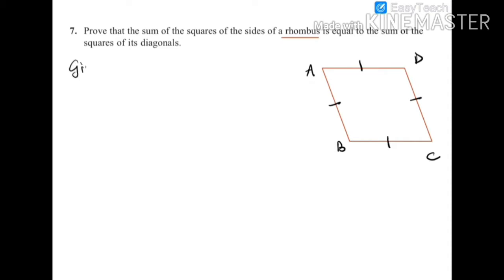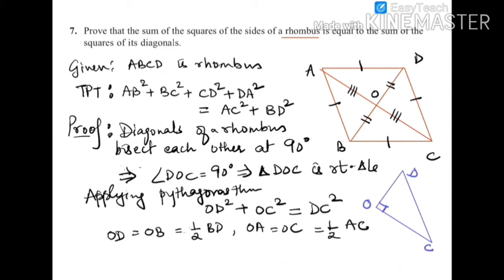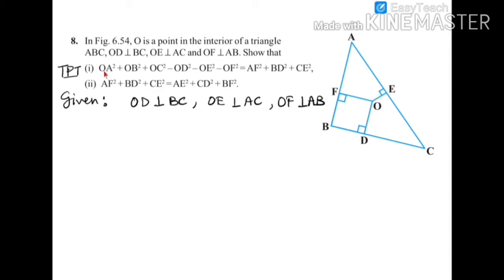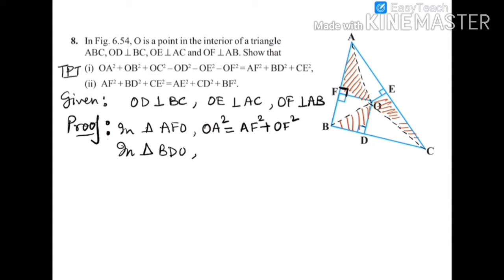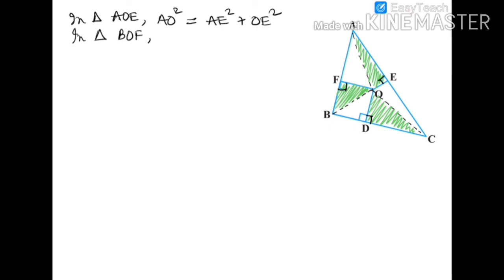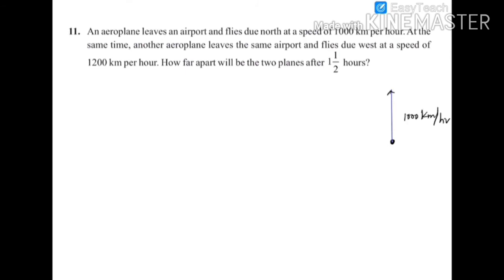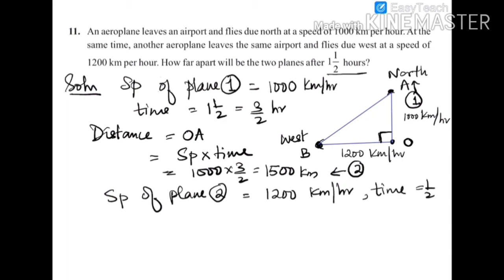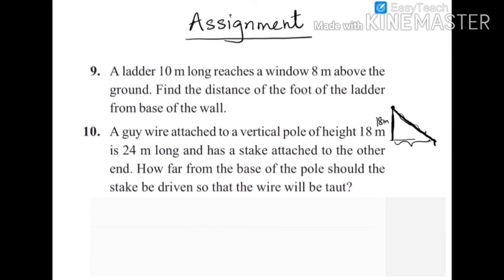MW/GR-10BC/MAT/TRIANGLES/PART-17(WK10-DAY2)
Application of Pythagoras Theorem- Ex 6.5